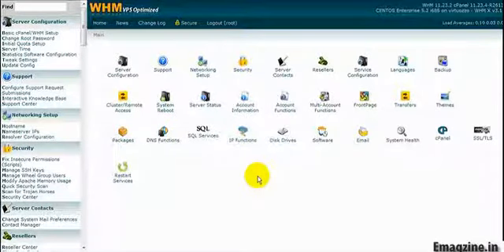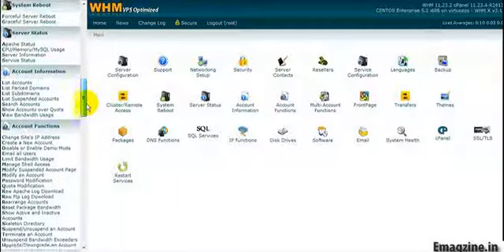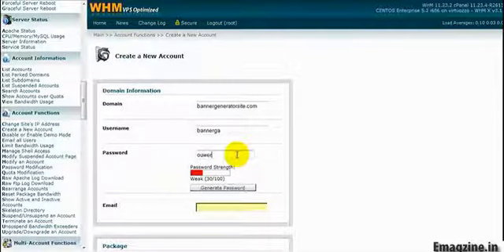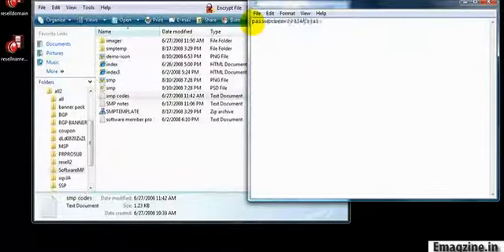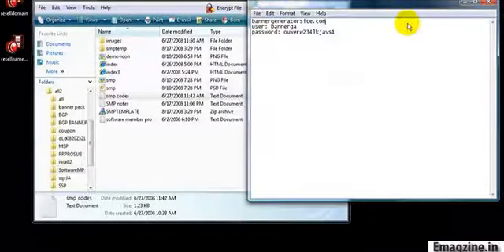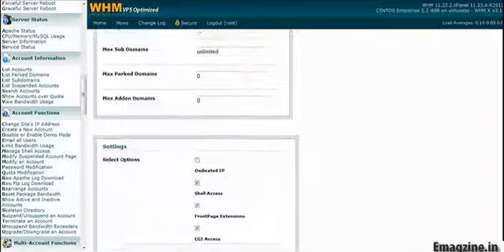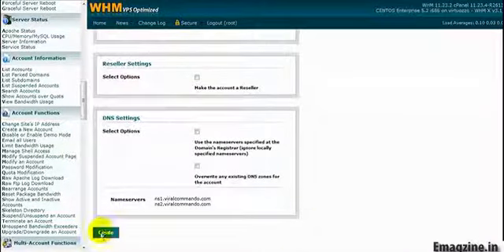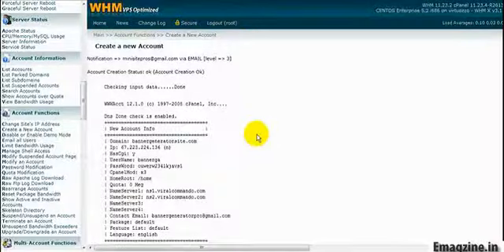Creating a news account for your website using the Master resell WHM account!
Signup FREE to (Emagzine) to get access to latest Internet marketing VIDEO TUTORIALS, Free software, and templates.

Get access to our premium VIDEO Training of The Largest compilation Of Internet Marketing Training Videos, Free Software & Templates. Membership comes with a Free Managed Wordpress Website.  Get your unrestricted trial for only $1

VIDEO OVERVIEW AND ADVISE
This video shows you how you can create a website account on your linux reseller hosting, where you get a WHM panel. You are basically creating cpanel accounts for each individual websites.l

Signup to our newsletter (Emagzine) to get latest Internet marketing tips, how to information on Internet Marketing, Affiliate Marketing, Email Marketing, Video Marketing, Blogging, Wordpress, Web development, Free software, cheaper infoproducts and much more..